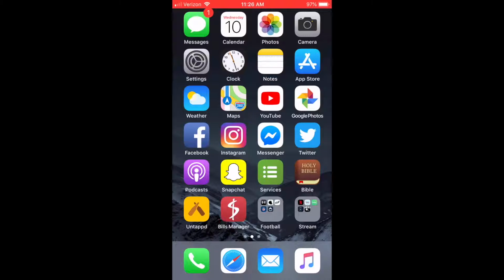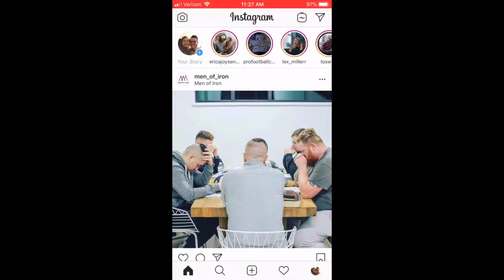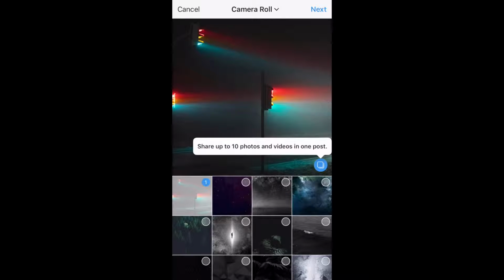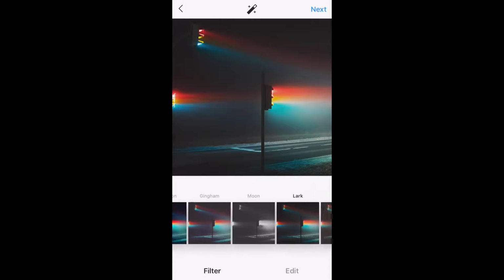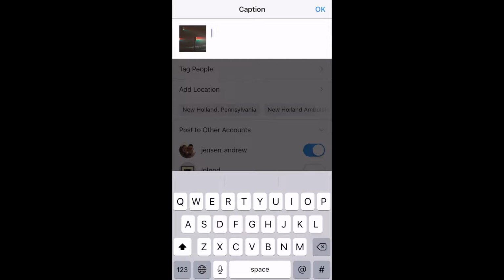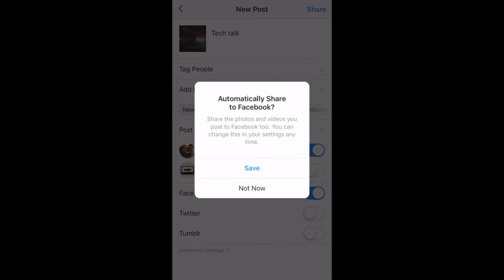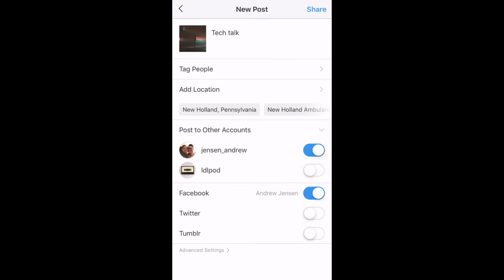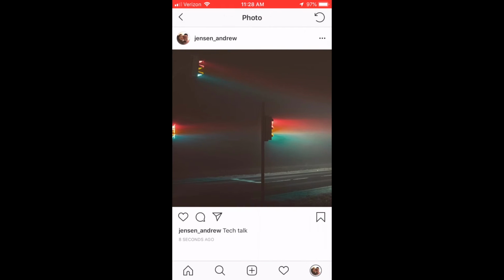How To Post On Instagram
Learn how to quickly post a photo to your Instagram. We teach it all in this easy to follow tutorial.